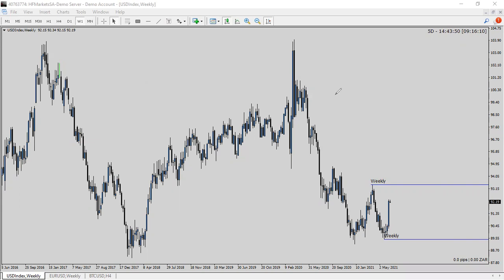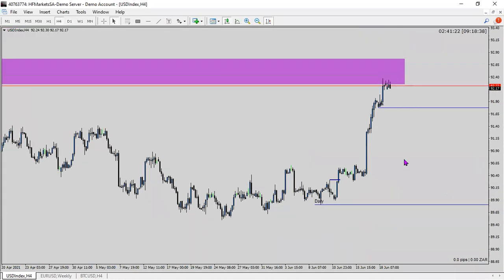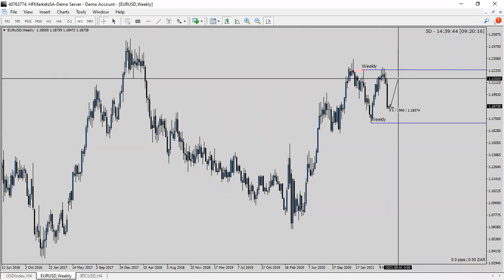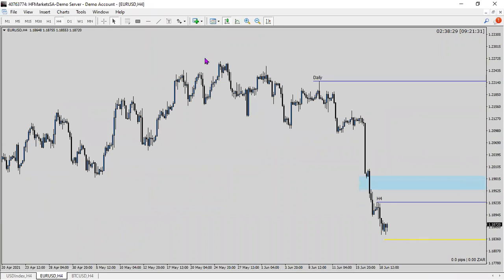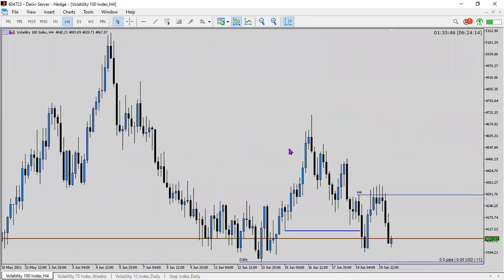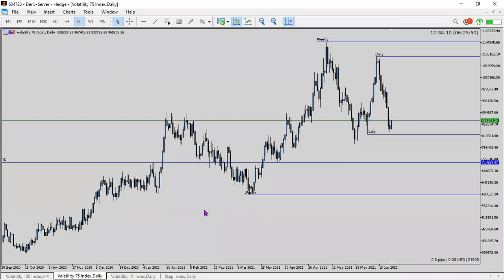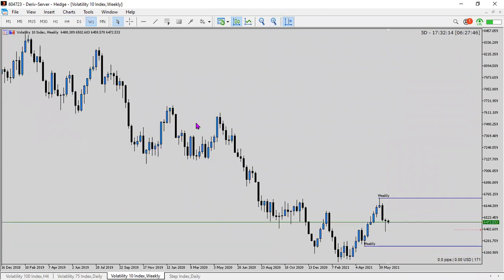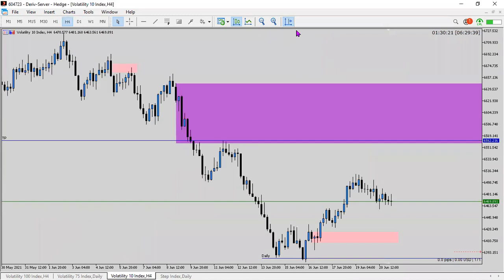Weekly Outlook - 21.06.2021 (Hosted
Gain access to the free content group chat once you complete the application and I am also giving away 1 free spot in the mentorship. The winner will be selected from those who apply and get through stage 2 of the process.

// SOCIAL